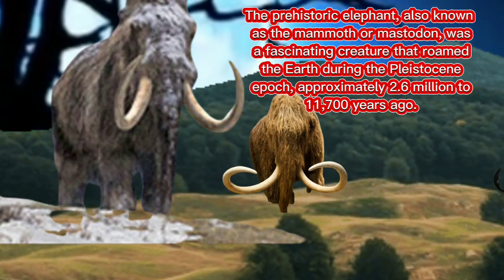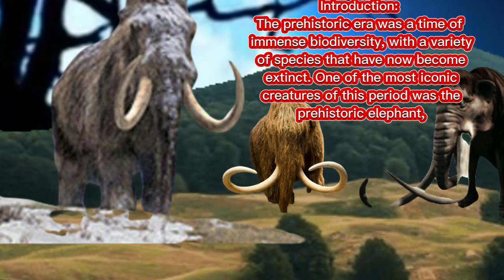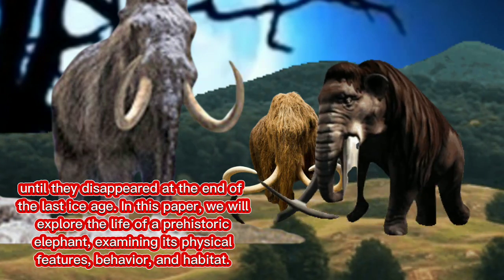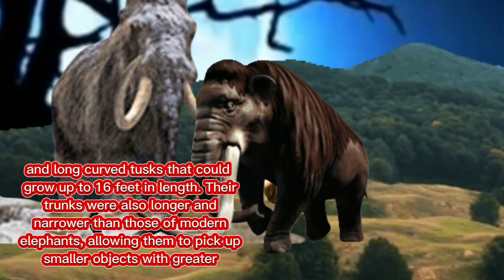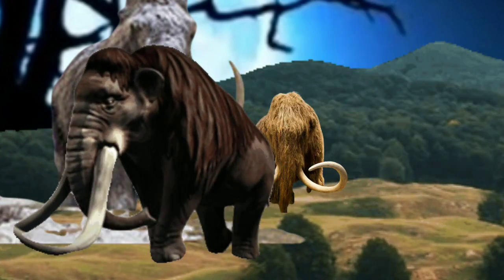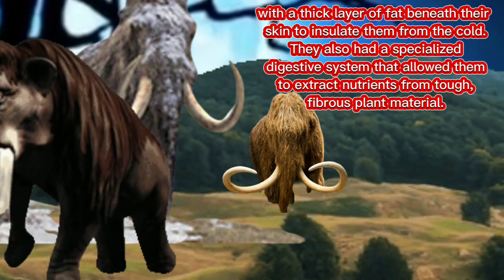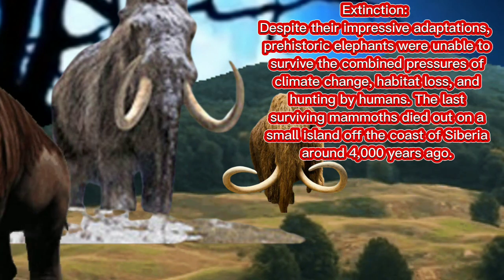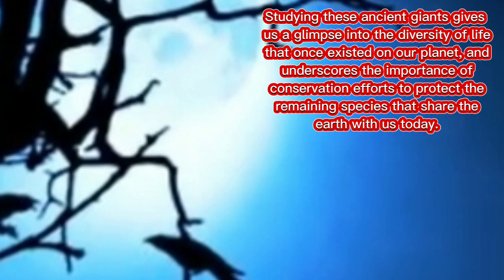Animals Ancient Elephant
Animals Ancient Elephant is a title that describes the elephant animals in ancient times,
and elephant elephant now is a derivative of the elephant first.
hope this adds insight.
tag#animals
CC:@AaronsAnimals @AnimalAidUnlimited @TheGlobalAnimalsWorld @EliKids